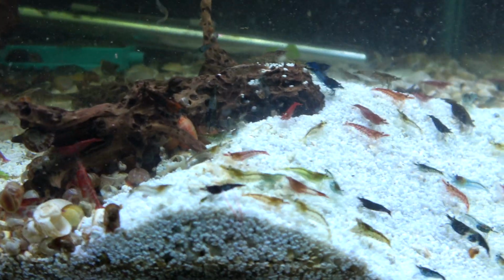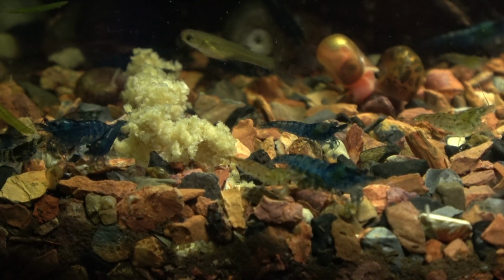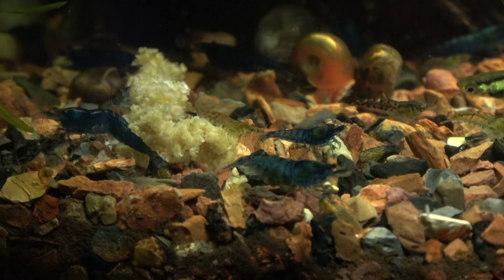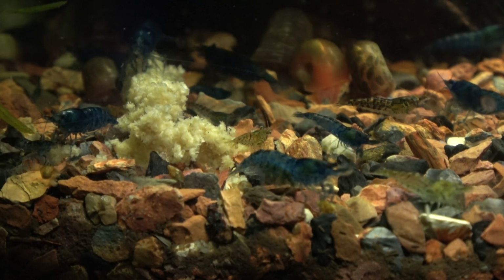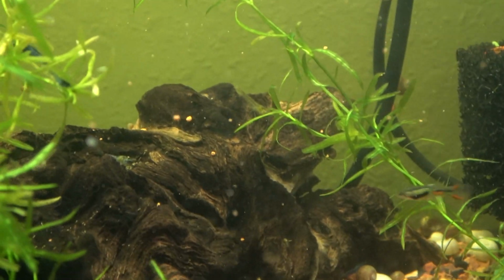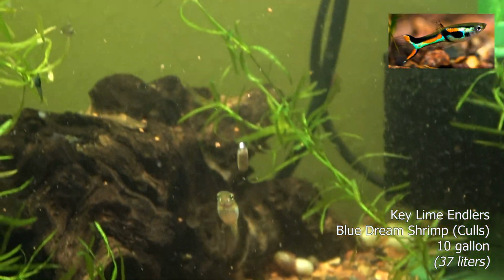Fish Rambling #2: Key Lime Endlers & Blue Dream Shrimp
This is my 10 gallon, the blue dream shrimp have lived here for two years with periodic culls from my main colony added to this tank. The Key Lime Endlers have only been here a few months. Before it was Purple Mosaic Guppies, and before that it was mixed guppies. I eventually oversold this tank and blue dream mutants and the colony is recharging. More videos soon!